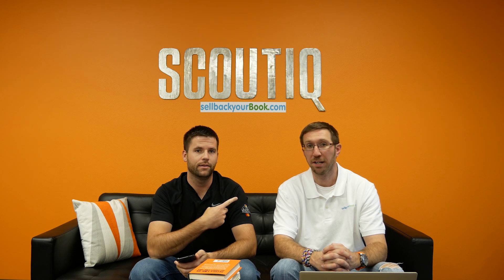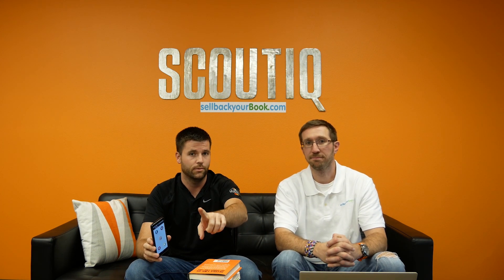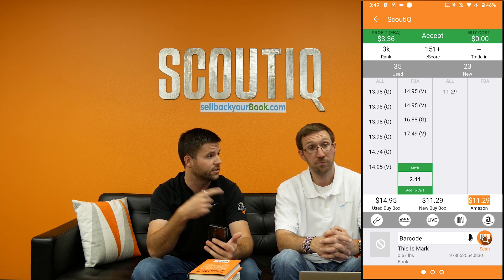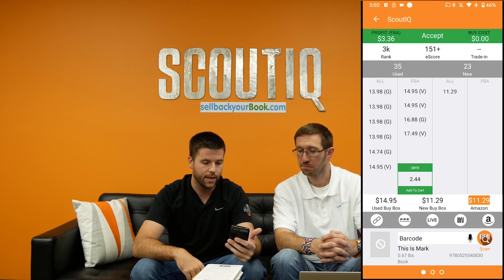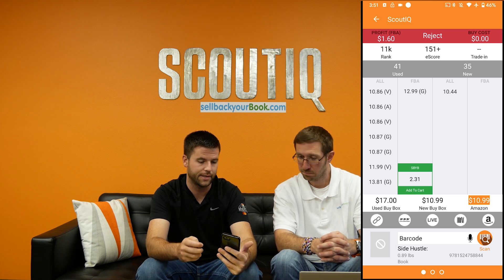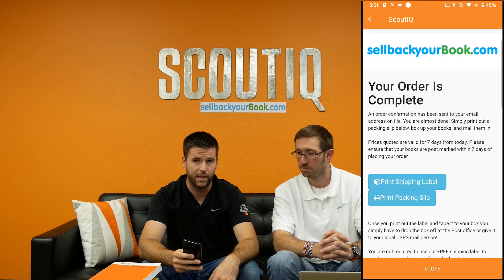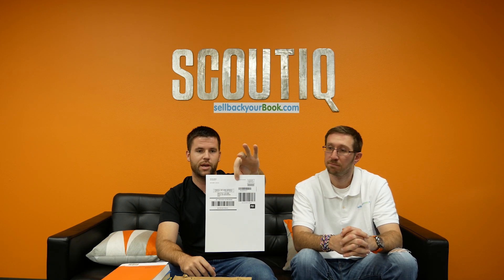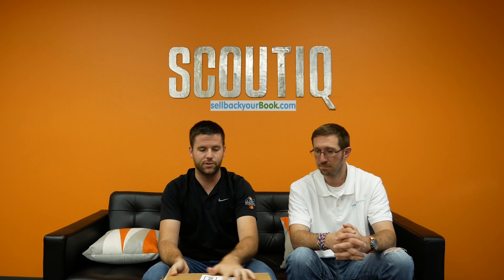Sell Back Your Book Walk Through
This is a complete walk through of how to use Sell Back Your Book with ScoutIQ.